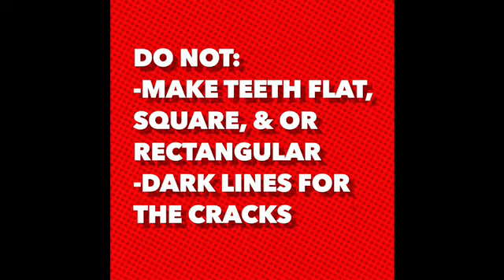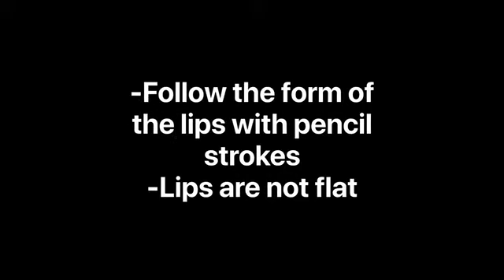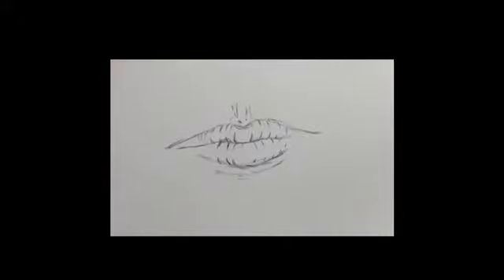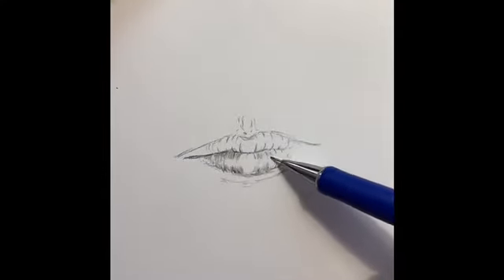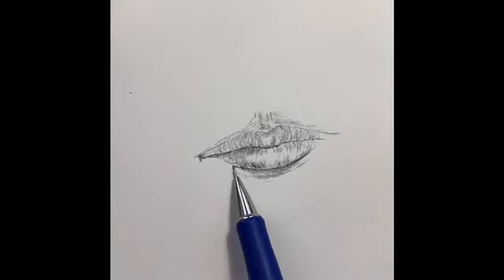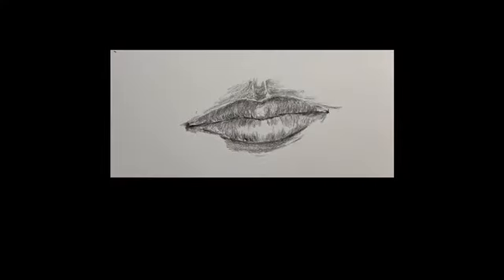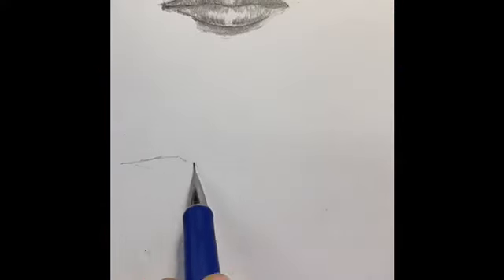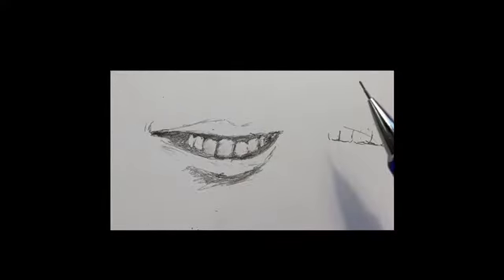Drawing the Mouth